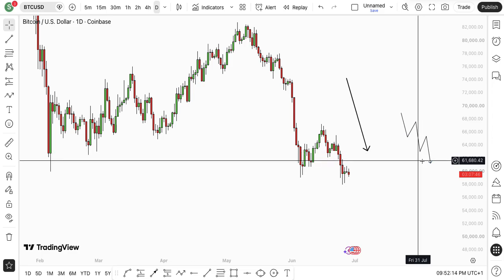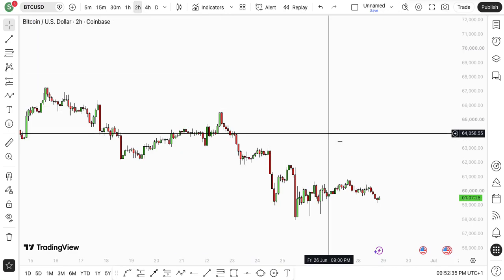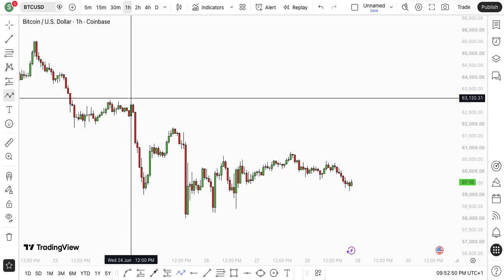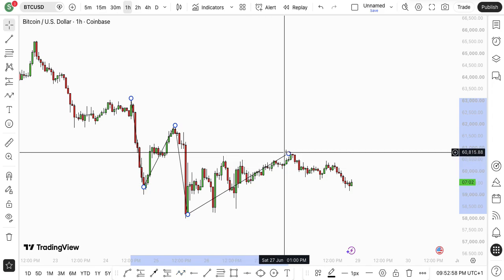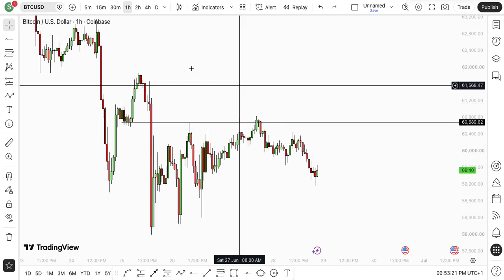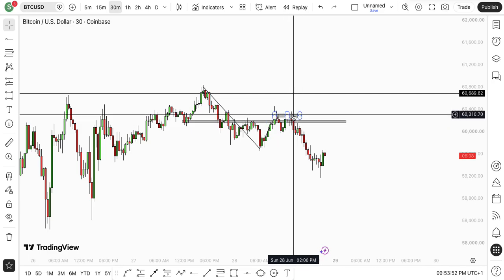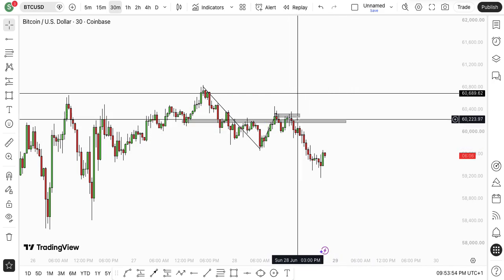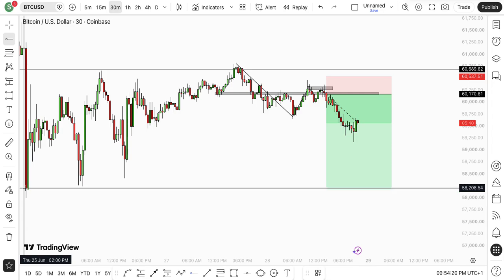The Bitcoin Trade Nobody's Talking About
In this video, I break down a real BTCUSD trade and explain my full trading process from start to finish.

You’ll see:

 • How I analysed BTCUSD market structure
 • My exact entry, stop loss and take profit
 • The logic behind the trade setup
 • How I manage risk on forex trades

This breakdown is based on a clean, simple approach using price action and ICC concepts, without indicators or unnecessary complexity.

If you’re trying to improve your forex trading and learn how to trade BTCUSD consistently, this video will help you understand how to think through a trade instead of guessing.